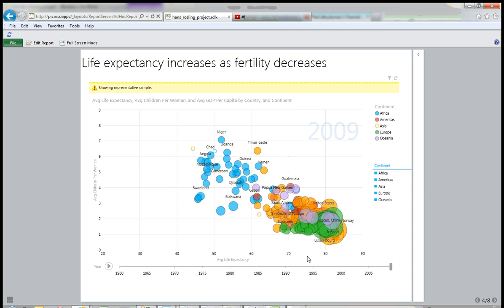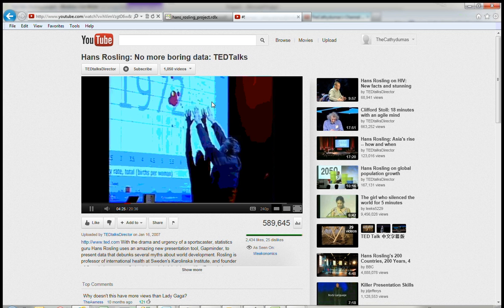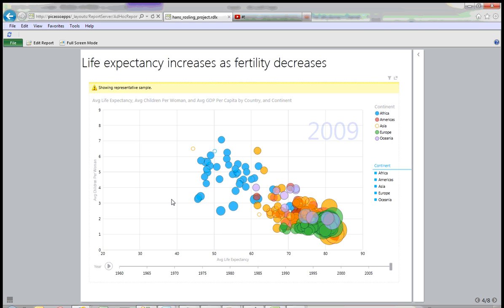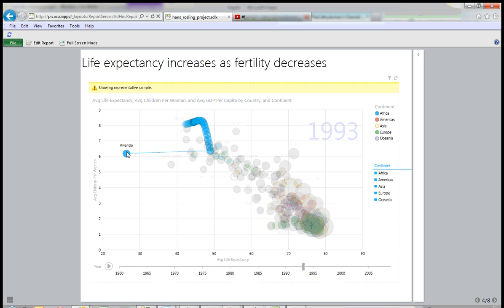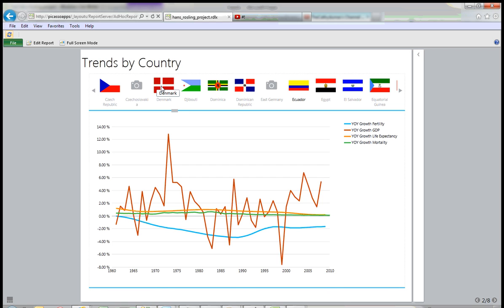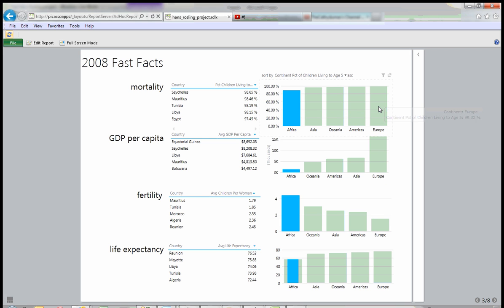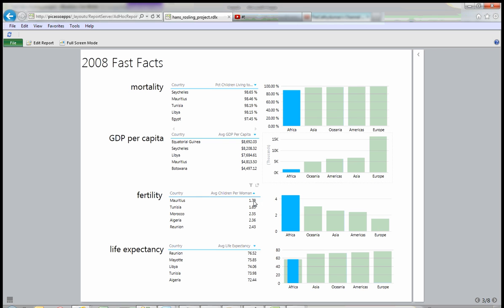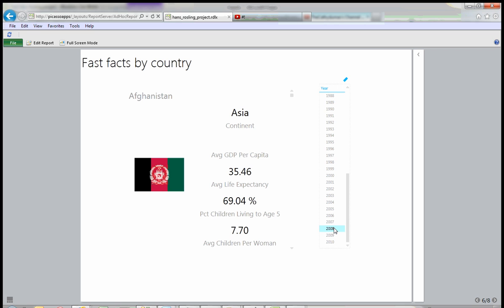hans_rosling_project.wmv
This is a presentation of world demographic information using Power View. The demo is inspired from Hans Rosling's TED talks on making data fun. For more information on the sample development,